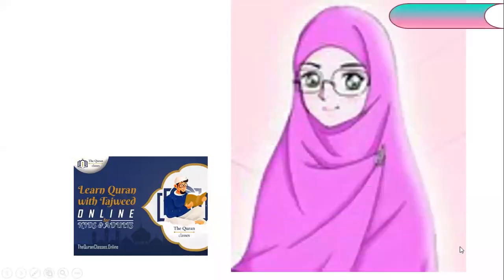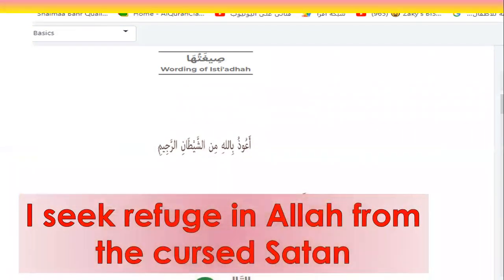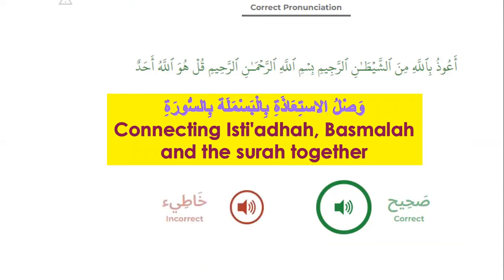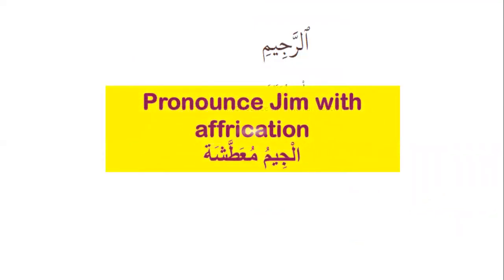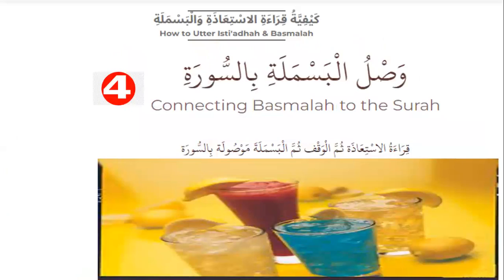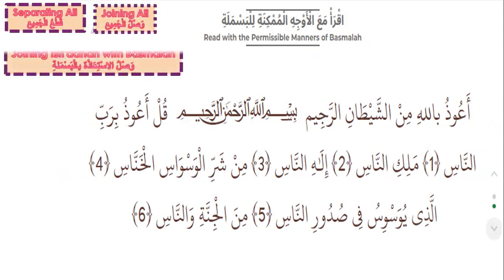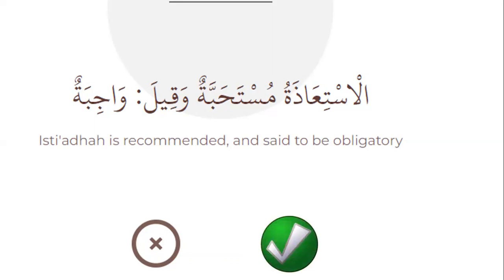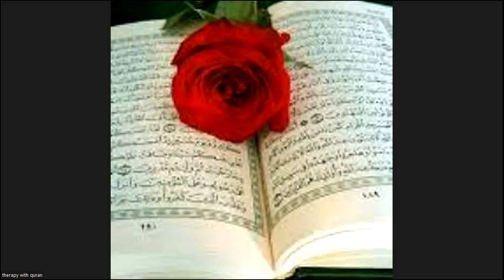Tagweed lesson...... Isti'adhah & Basmalah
In this vedio you will learn:
3 points about Isti'adhah & Basmalah
1-Meaning
المعنى
2- Wording of each one.    صِيغَتُهَا
3- Its Rule
حُكْمُهَا
Developing the listening skill by knowing the correct pronunciation of the istiaaza and the Basmala.
There are four ways to read the istizaa and basmalah
you wil recognaize each way.
1-Separating All                                                             قَطْعُ الْجَمِيع
2- Joining Allوَصْلُ الْجَمِيع
3- Joining Isti'adhah with Basmalah
وَصْلُ الاسْتِعَاذَة بالْبَسْمَلةِ
4- Connecting Basmalah to the Surahوَصْلُ الْبَسْمَلَةِ بِالسُّورَةِ
Test your knowledge about Isti'adhah & Basmalah.
If you want to watch other vedioes you can visit the link for the channel: